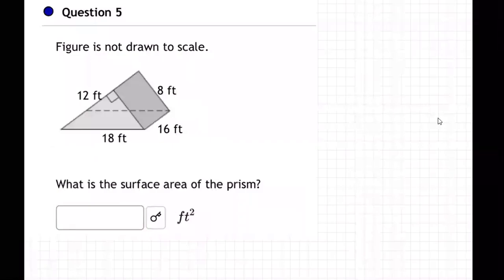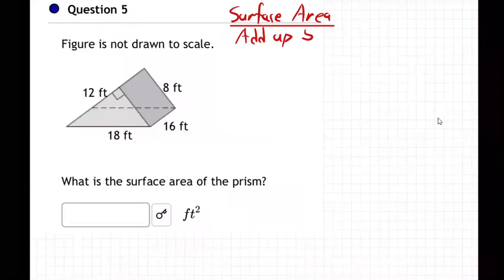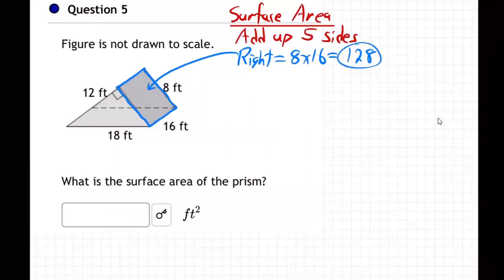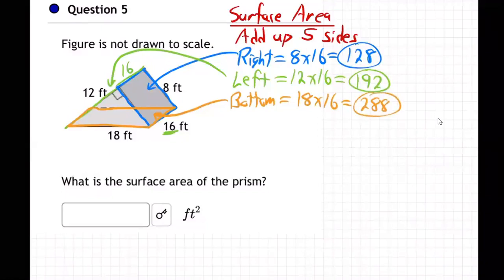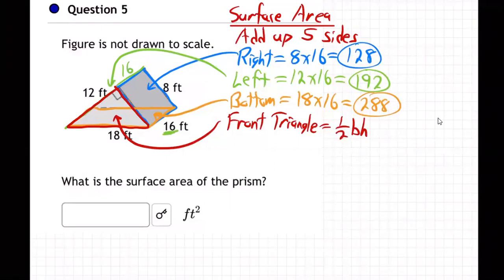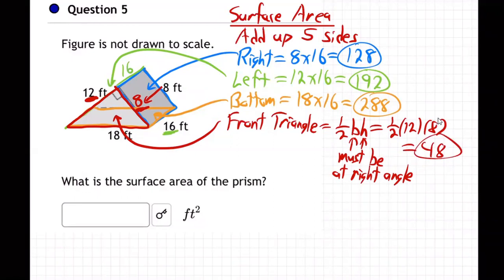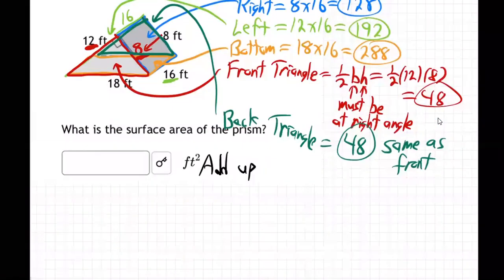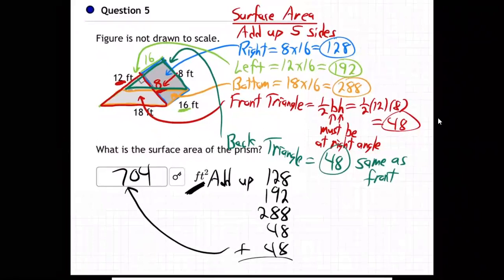m10b- Unit 3 Lecture HW 5-5